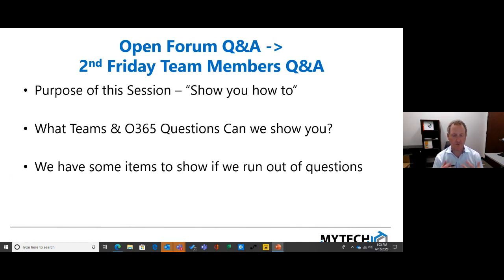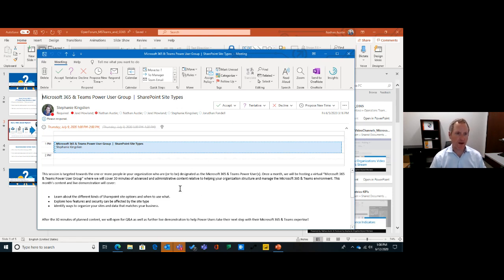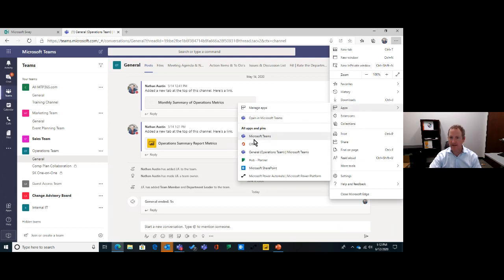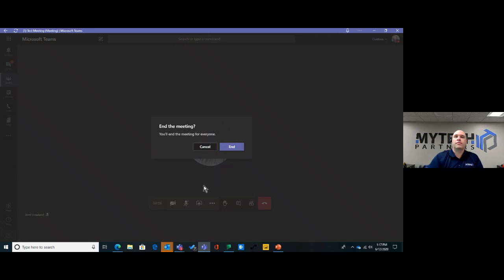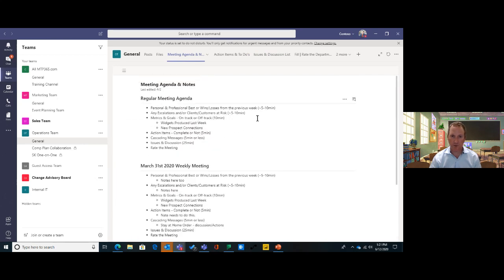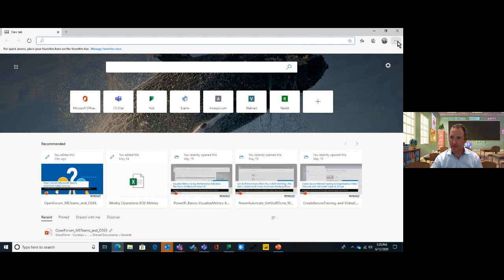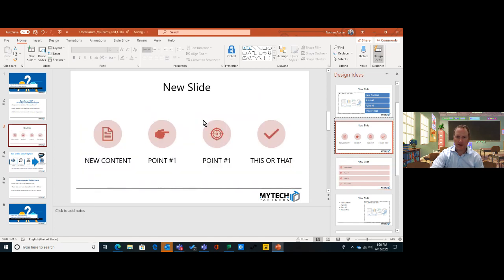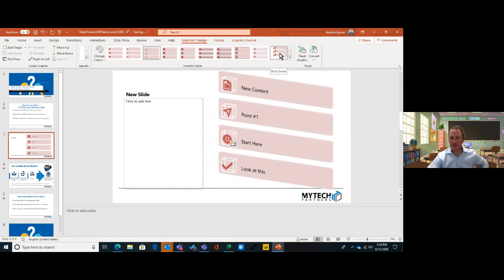Team Member Microsoft 365 Q&A Session - 06/12/20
This session is for all Team Members who are NOT the Microsoft 365 administrators. We want to help you feel more comfortable and confident using tools like Teams, SharePoint, OneDrive, To Do and more! If you or anyone you know have Microsoft 365 questions, bring them to this virtual open forum where we will explore your questions and demonstrate live how you may be able to solve some of your business challenges within Microsoft 365.

During this session we covered:
- Powerpoint Reuse Slides
- Edge Browser Collections
- PowerPoint Deisgn Ideas
- and more